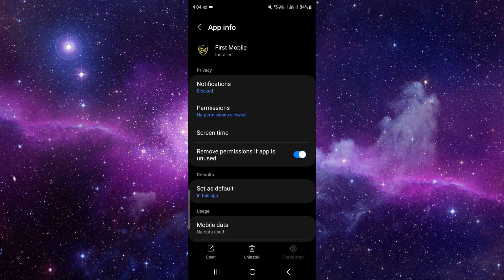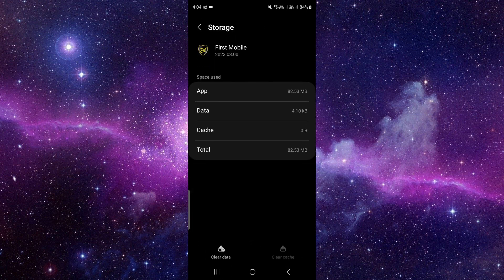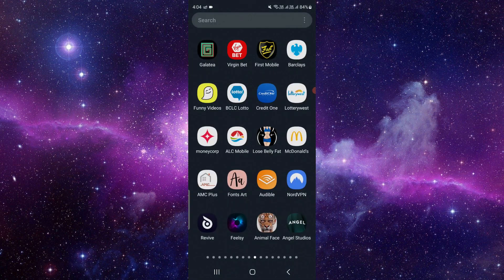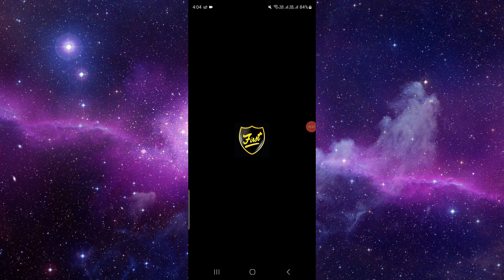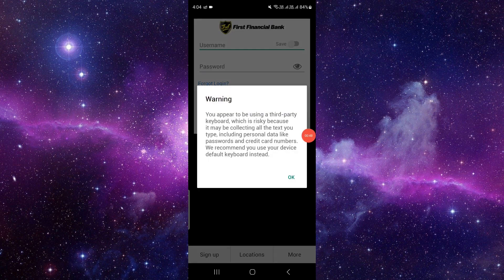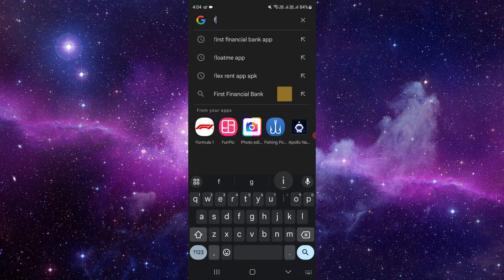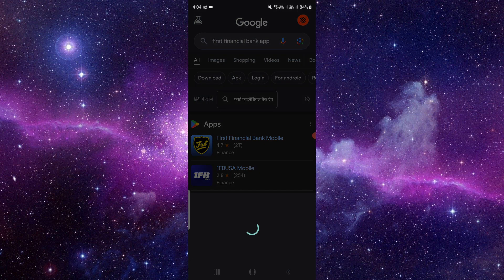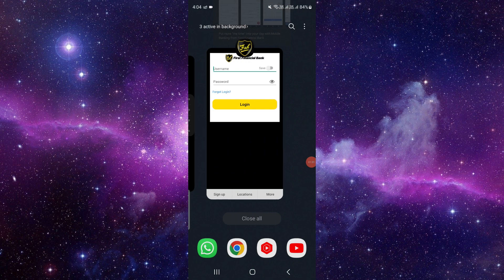✅ How to Fix First Financial Bank App Not Working 2024 (Full Guide)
Encountering issues with the First Financial Bank app? Don't worry, we've got your back! In this comprehensive guide for 2024, we'll walk you through a step-by-step process to troubleshoot and fix any problems you might be facing with the app. Ensure a seamless banking experience with our troubleshooting tips.

Key Highlights:
🚀 Resolve First Financial Bank app issues
📱 Latest guide for 2024
💡 Troubleshooting tips for optimal performance

Stay in control of your finances! Follow our detailed tutorial to ensure a seamless experience with the First Financial Bank app.